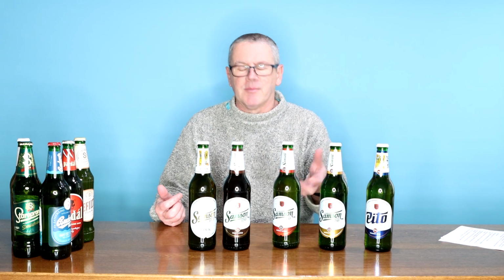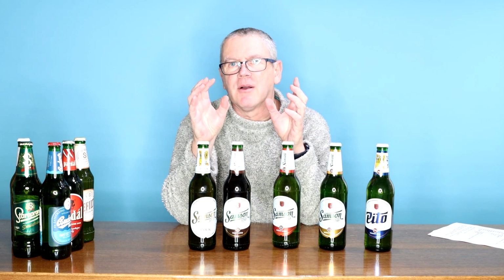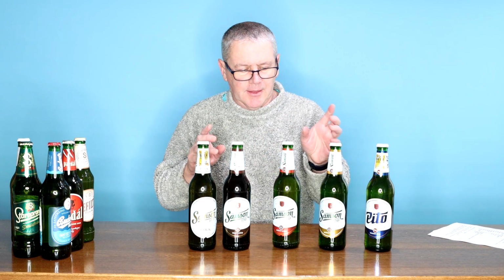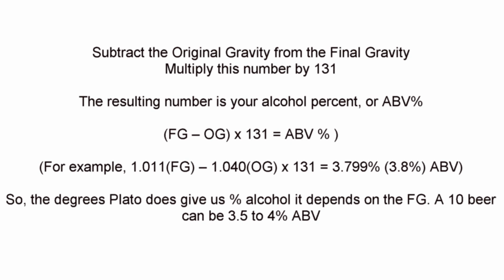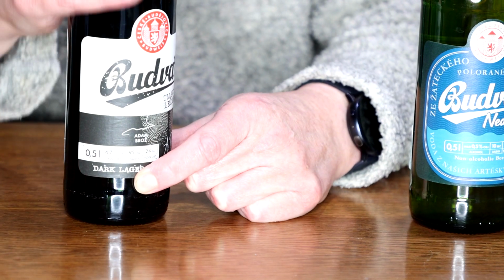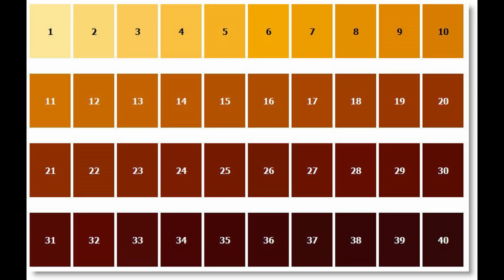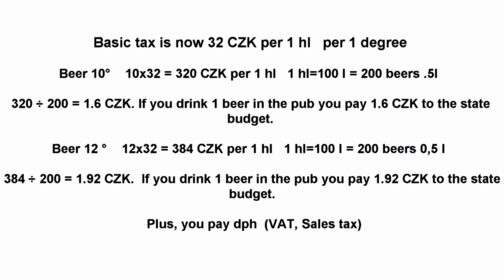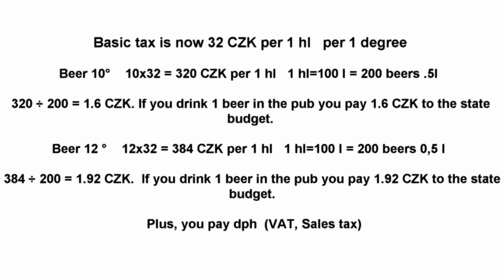Introduction to Czech Beer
An introduction to Czech beer. Translation and details of what it all meams. Including Degrees plato, Strengh of beer (ABV), Original gravity, final gravity and beer tax in CZ